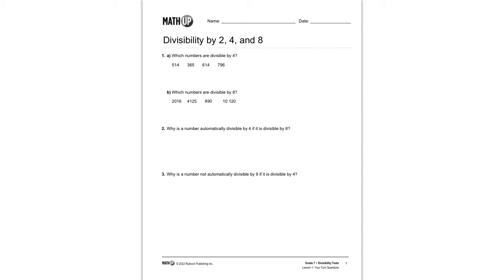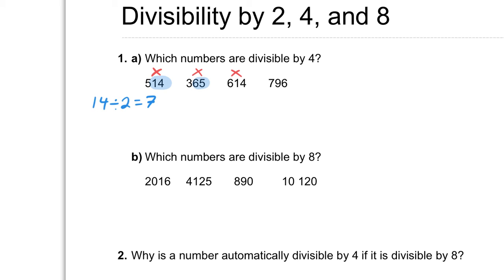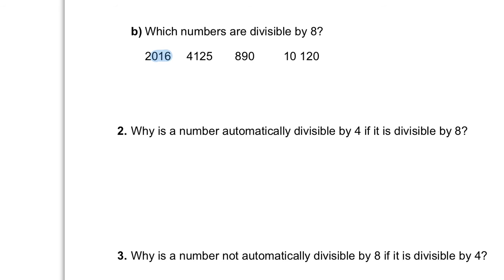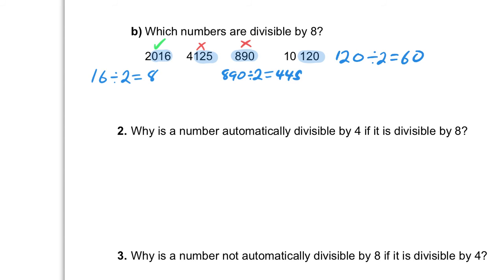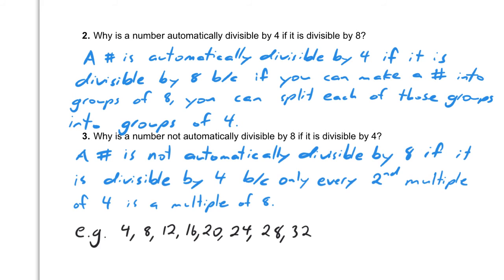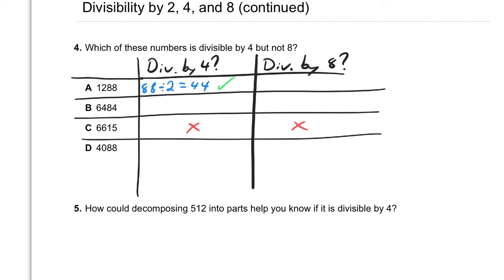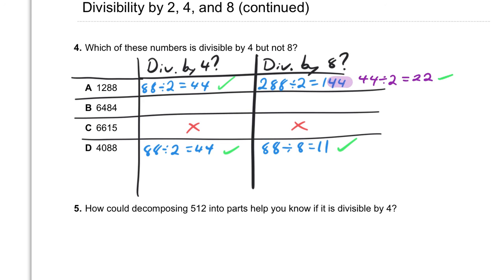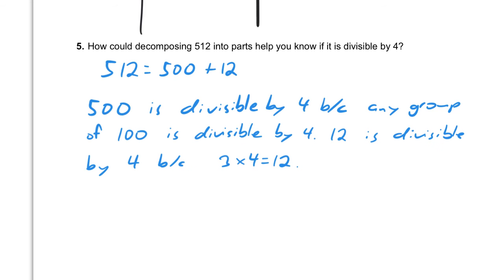L1 YTQ Divisibility